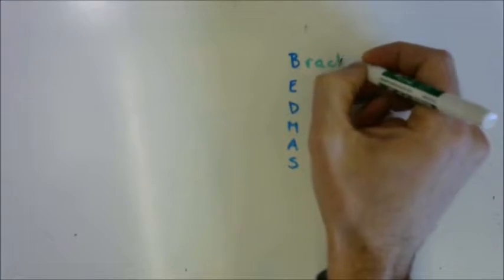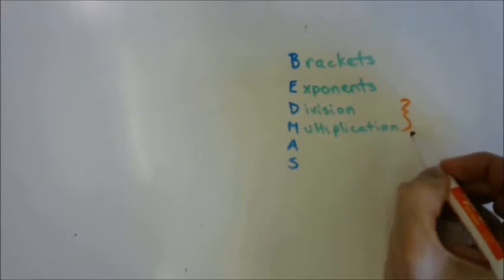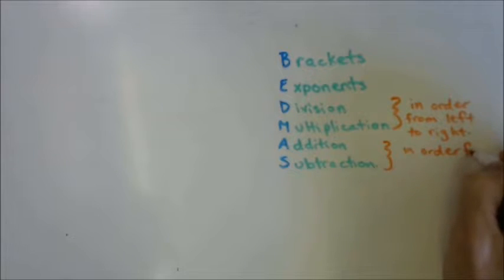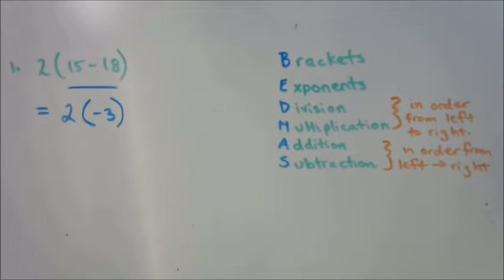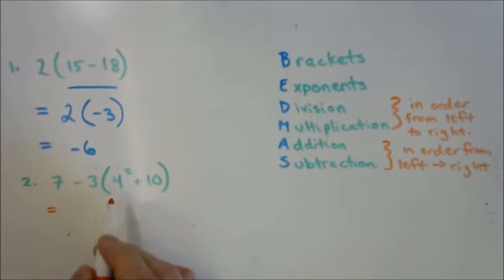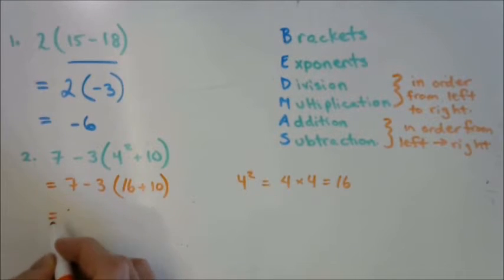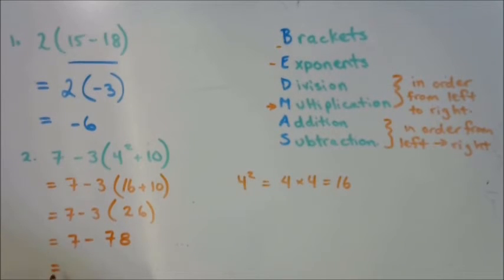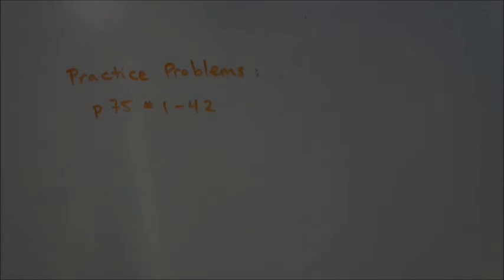1.6 - Order of Operations with Integers